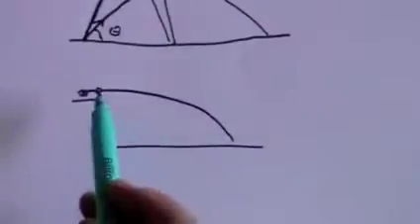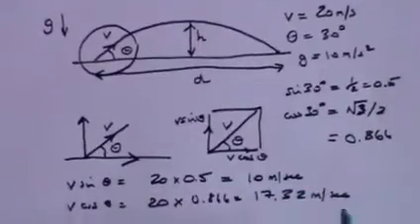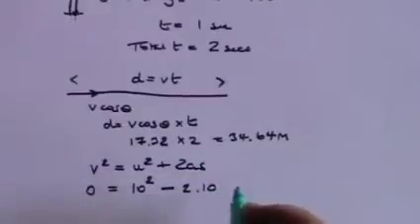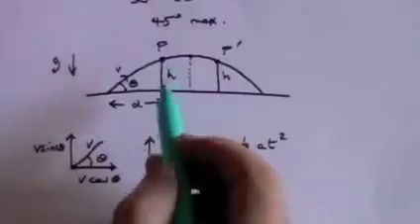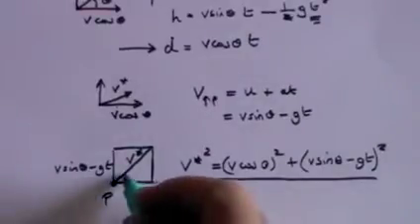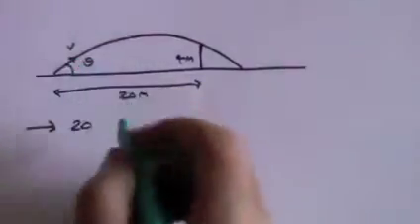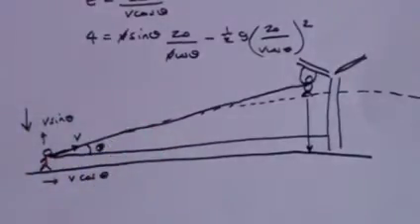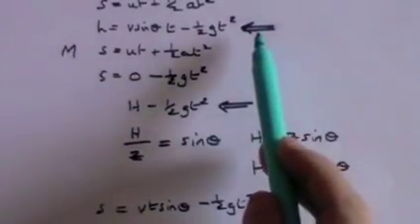Projectile Motion A Level Physics#008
★ This is a very good movie that you can watch